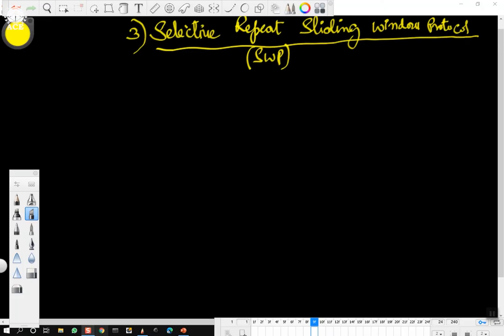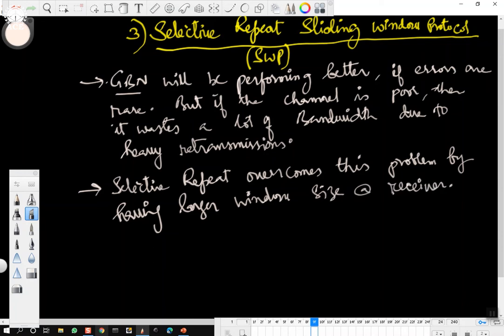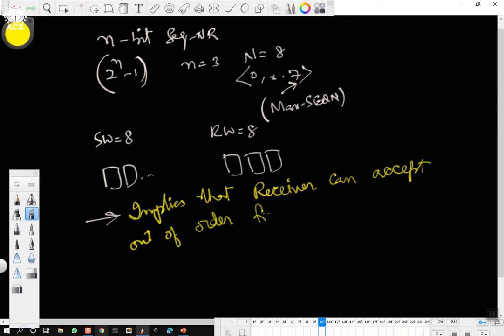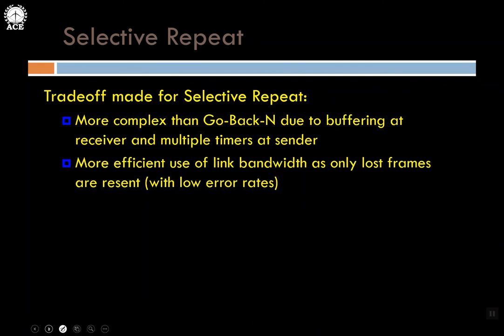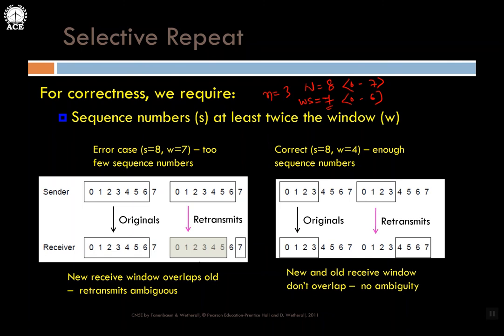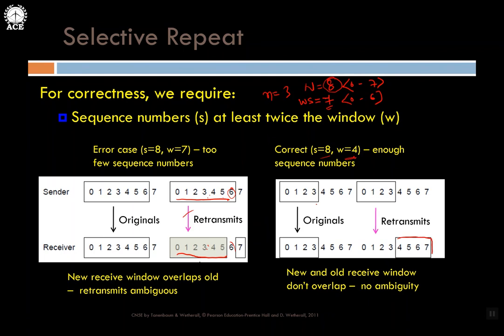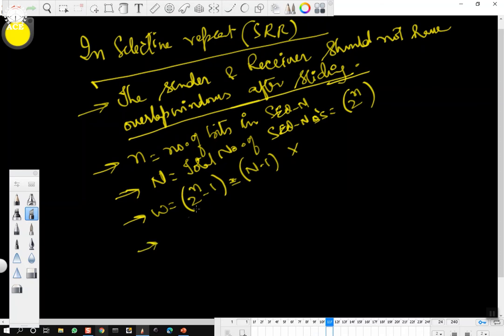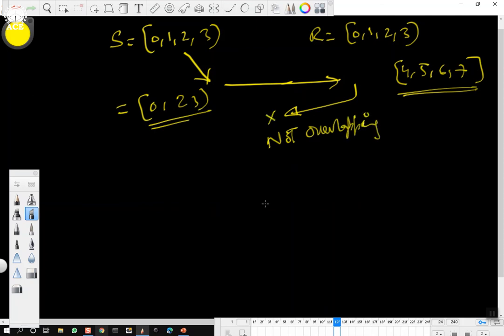Lecture 22 Selective Repeat Sliding Window Protocol - Computer Networks by Dr. Khaleel Khan